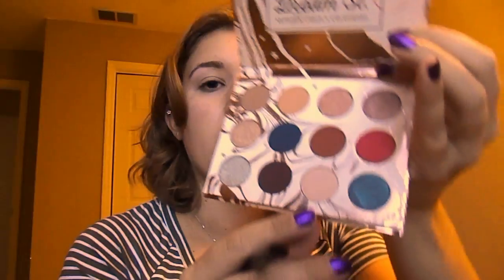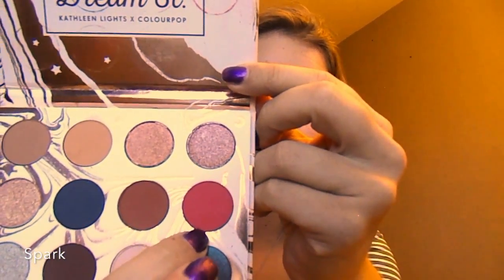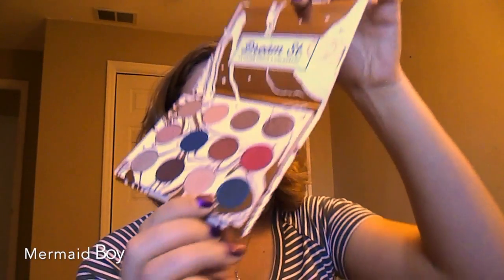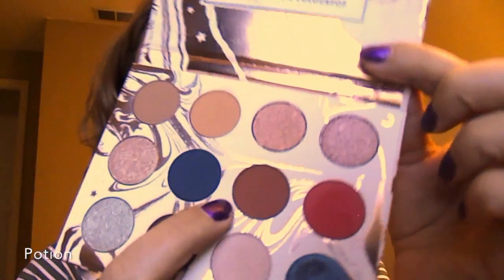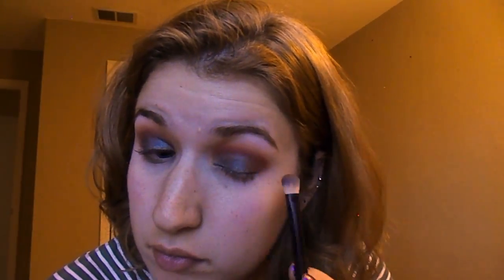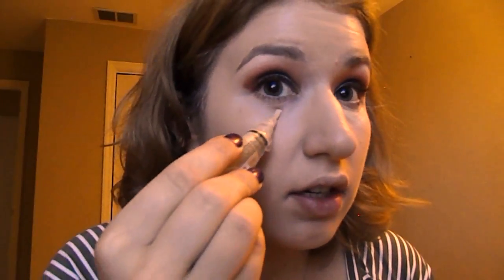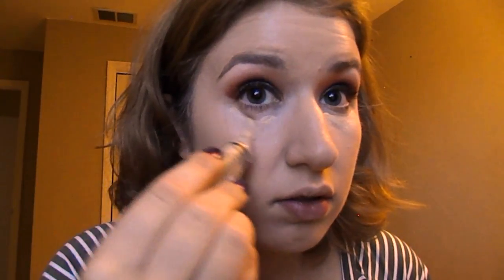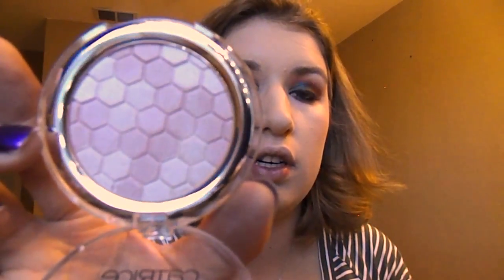Mermaid Boy Spark!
Products Used
Dream St. Kathleen Lights Eyeshadow Palette by ColourPop
Daydream Lippie Stix by ColourPop
Merry Cherry Blossom! Highlighting Powder by Catrice
Translucent Fit Me Matte + Poreless Powder by Maybelline
Blackest Black Eye Studio Lasting Drama Gel Eyeliner by Maybelline
Blackest Black Great Lash Mascara by Maybelline
Dream Velvet Soft-Matte Hydrating Foundation by Maybelline
Black Define-A-Line Eyeliner by Maybelline
Rock Blush by Benefit